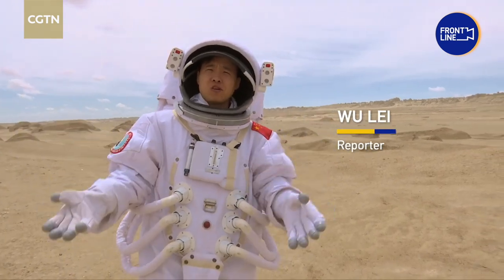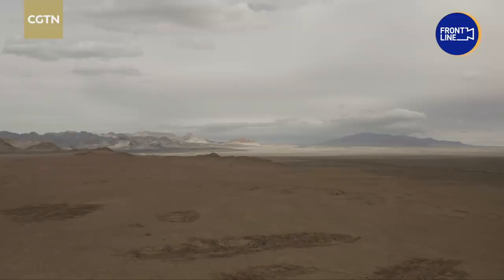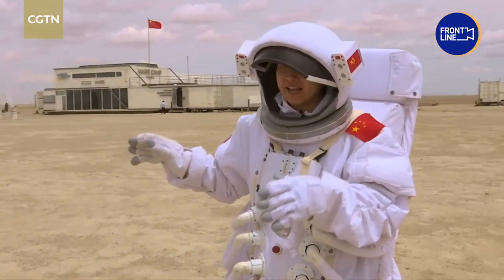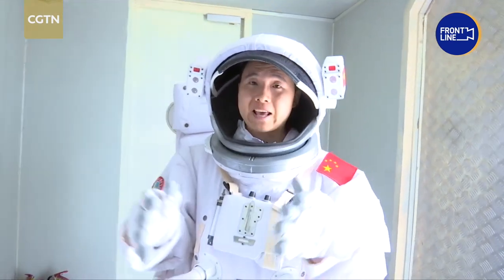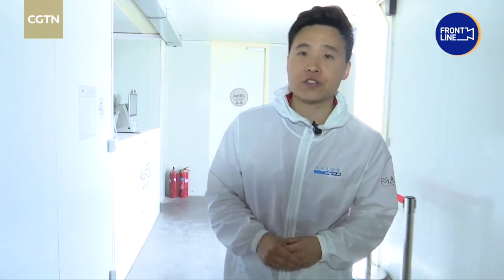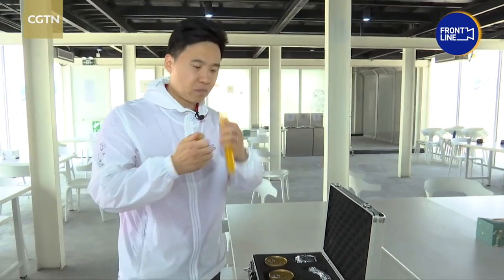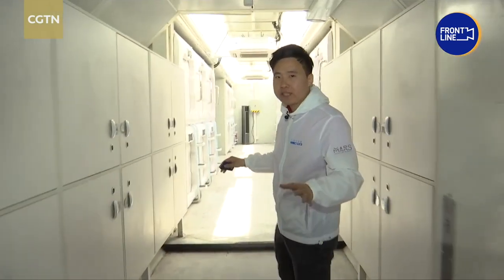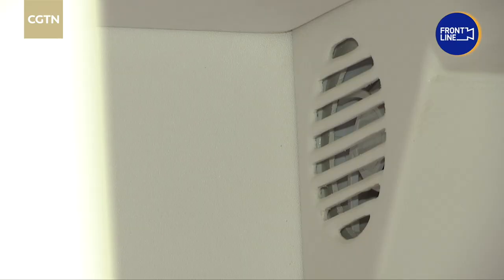Explore Mars on Earth?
Welcome to China's own Mars town! Lenghu, deep in the Gobi Desert in northwest China's Qinghai Province, is one of the most Mars-like places on Earth. If you can't go to Mars, why not come here?